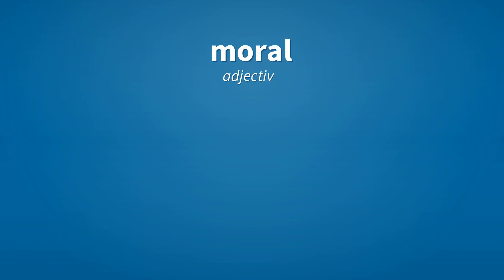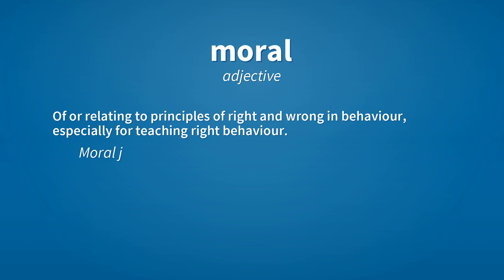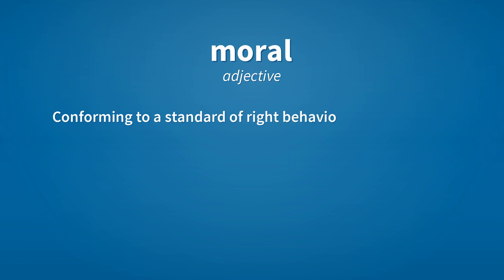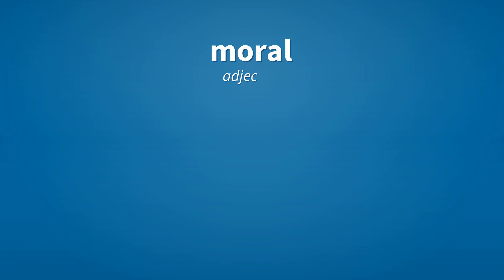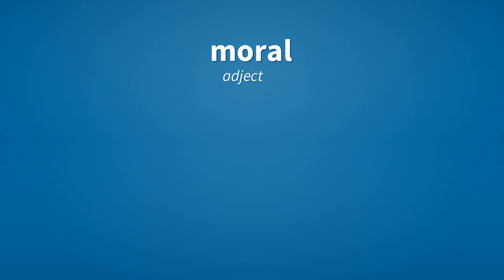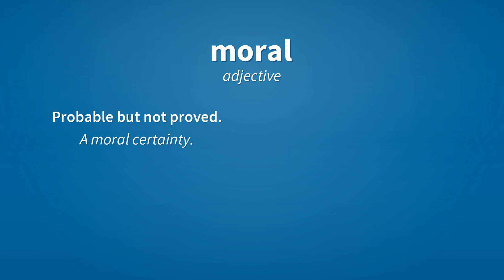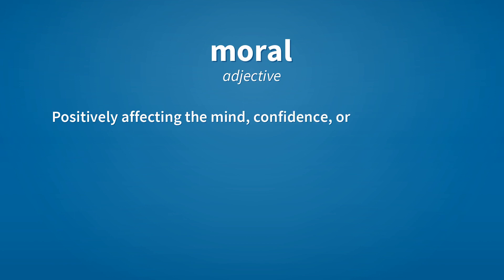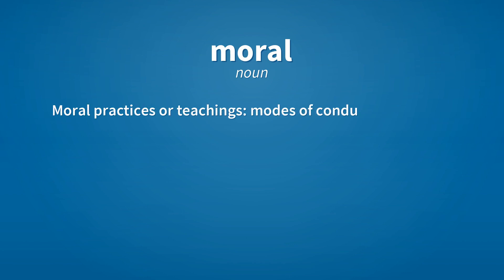Moral | Meaning of moral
See here, the meanings of the word moral, as video and text.

moral (adjective)
    Of or relating to principles of right and wrong in behaviour, especially for teaching right behaviour.
        Moral judgments;  a moral poem.

moral (adjective)
    Conforming to a standard of right behaviour; sanctioned by or operative on one's conscience or ethical judgment.

moral (adjective)
    Capable of right and wrong action.
        A moral agent.

moral (adjective)
    Probable but not proved.
        A moral certainty.

moral (adjective)
    Positively affecting the mind, confidence, or will.
        A moral victory;  moral support.

moral (noun)
    Moral practices or teachings: modes of conduct.

Reference:
    moral